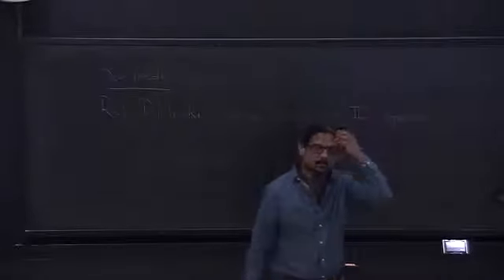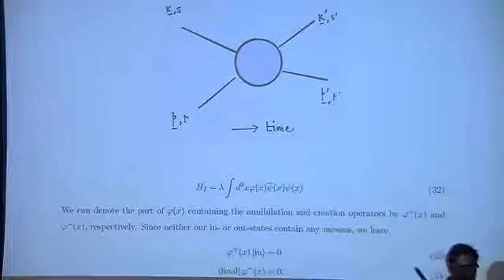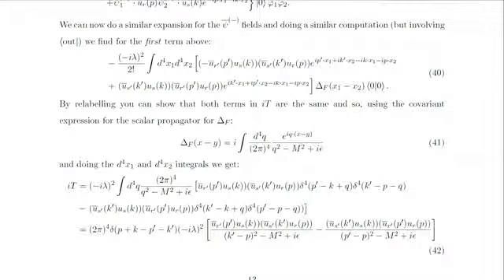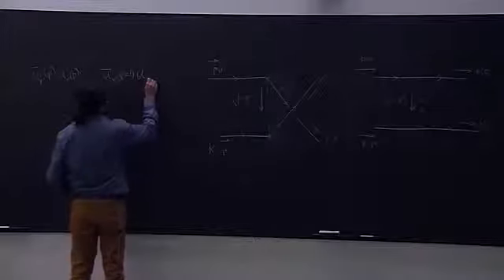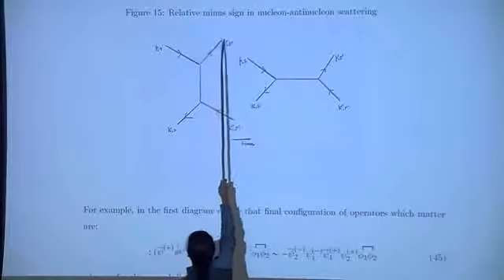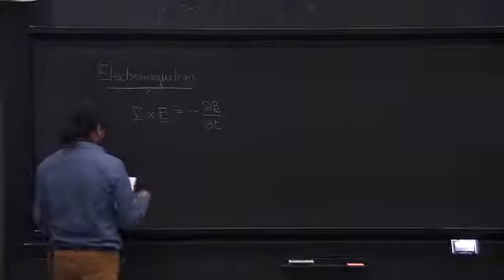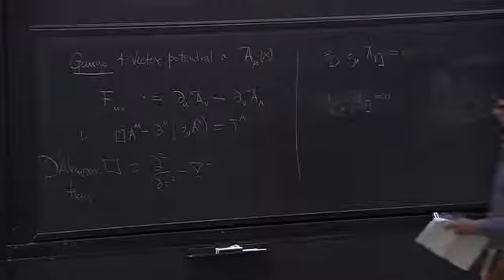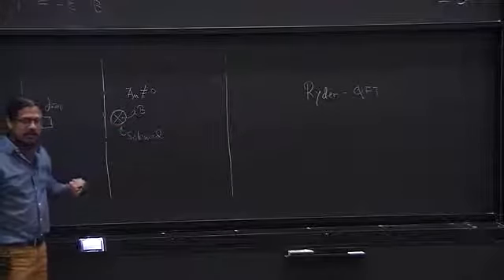Quantum Field Theory I Lecture 12: The Quantization of Electromagnetic Fields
PSI 2017/2018 - Quantum Field Theory I - Lecture 12
Speaker(s): Tibra Ali
Abstract: The Quantization of Electromagnetic Fields